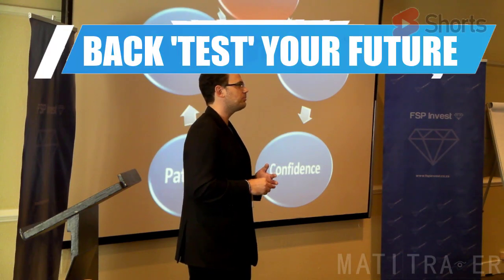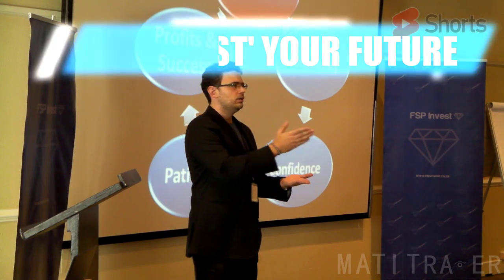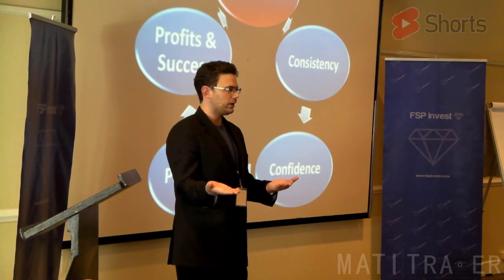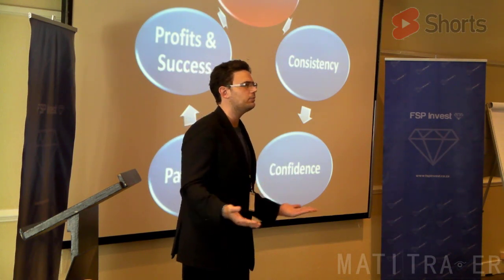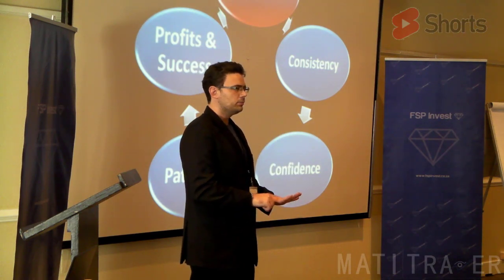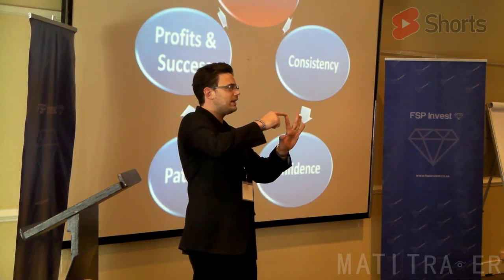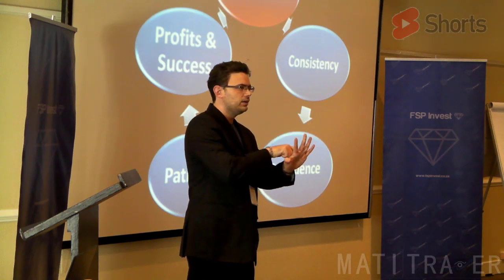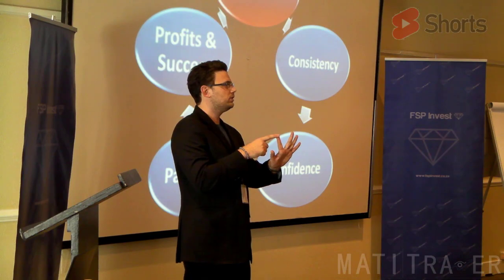Backtest your future - Trade Bite of the Day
Read Timon's 24 CHART PATTERNS & CANDLESTICKS CHEAT SHEET Book by clicking

This works best on shares, indices, commodities, currencies and crypto-currencies.

Save it to your desktop, print it out and use it as your trading reference guide to candlesticks and chart breakout patterns.

Here at MATI Trader we've helped over 257,000 people world-wide over the last 19 years.

It is our passion to help you learn how to trade, create your financial freedom and show you how to make a success from the financial markets  from:

Stocks
Forex
Indices &
Crypto-currencies
NFTs

HOW? With a proven and easy 4-Step-Blueprint which only takes 10 minutes a week to action and create a consistent income.

Trade well,
Timon Rossolimos